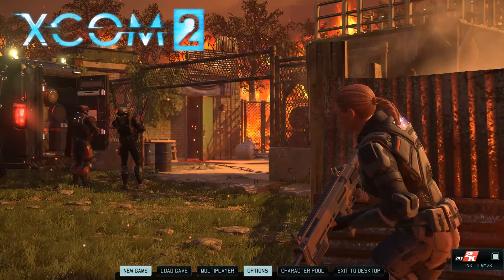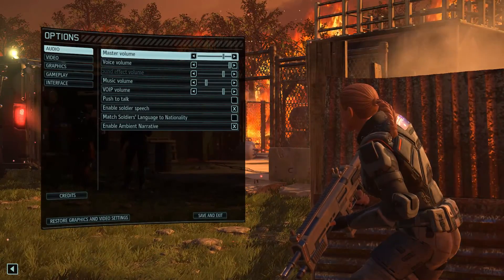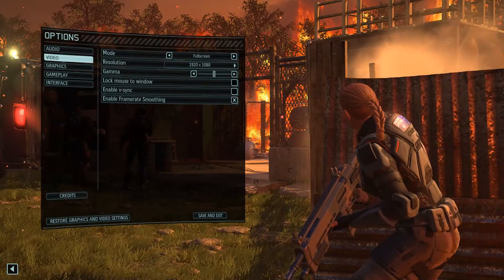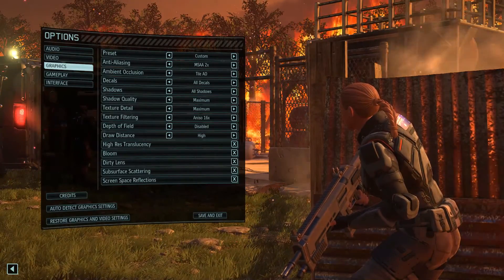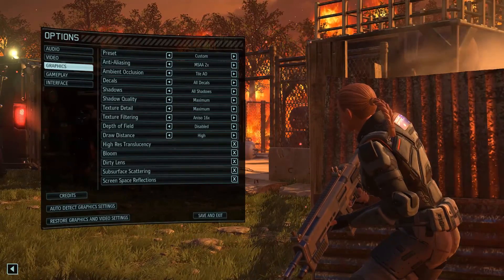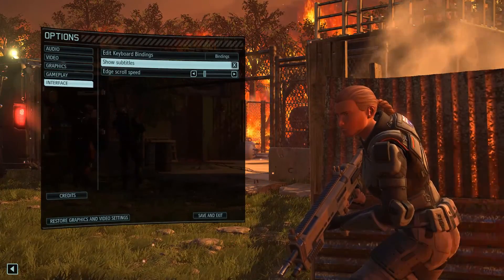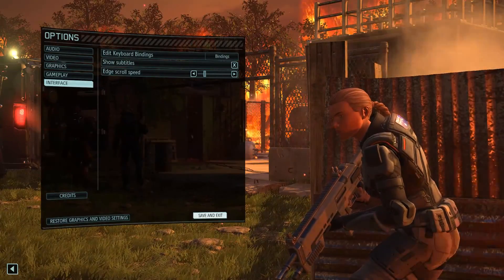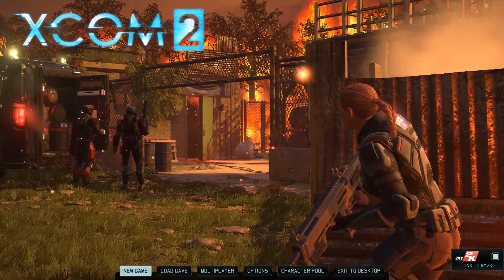XCOM 2 graphics settings and option tweaks upon launch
A lot of these issues have been rectified in patches since the game came out so this video is rather irrelevant now.
XCOM 2 doesn't like SLI very much. Another thing that might help is to put the game in borderless windowed mode! Go to this website and read up on various ways to get better performance out of XCOM 2.

And I apologize for the end of the video, my editing software somehow managed to cut off the last minute of the video but all I said was take care and have a lovely day as the way I and all of my videos.